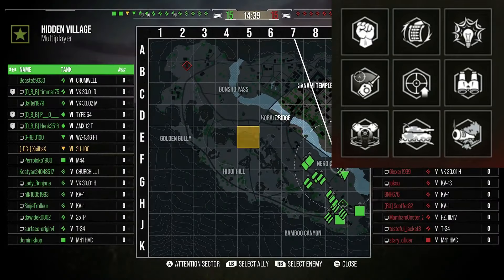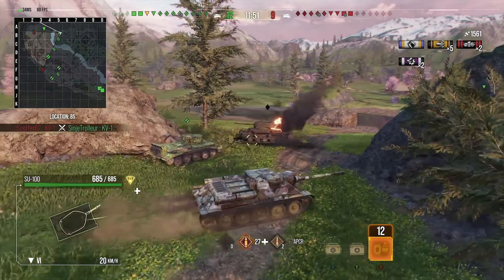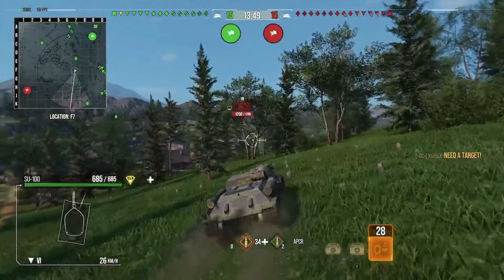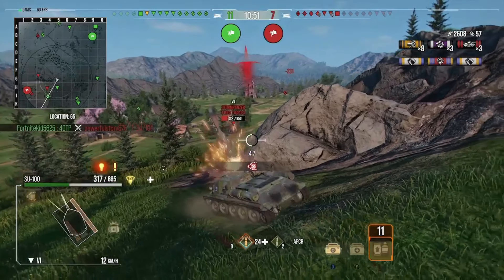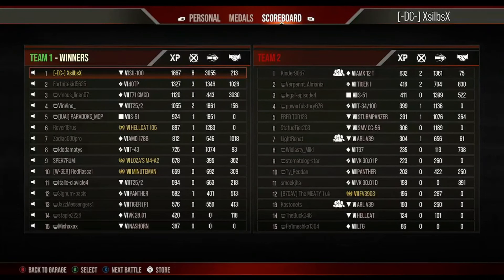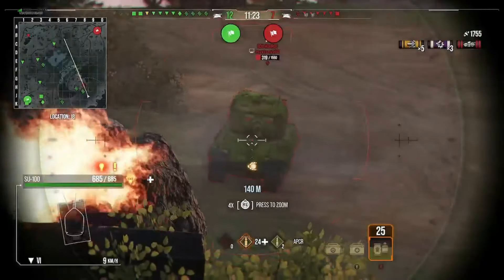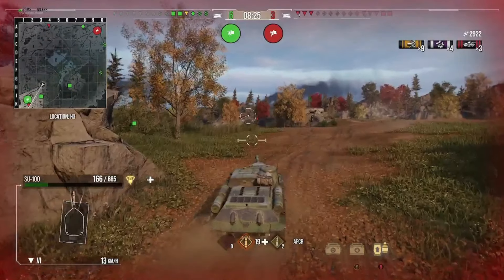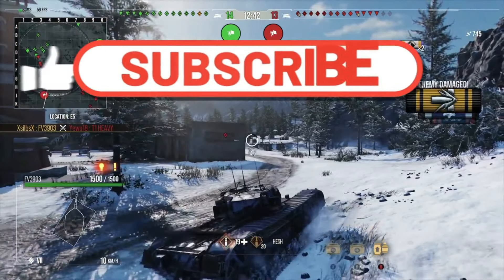SU-100 Soviet TD Third Mark Of Excellence Gameplay WOT Console - World Of Tanks Modern Armour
This video I will be showing 3 replays of the Tier 6 Soviet Tank Destroyer the SU-100. These videos lead up to getting the 3rd mark of excellence. Equipment and perks set up will feature at the start of the video. Thanks in advance for watching, if you enjoyed the video then please like or comment to help the channel furthermore if you want to see more content then sub the channel for more tank reviews and gameplay like this.